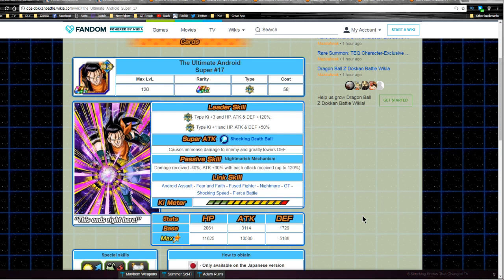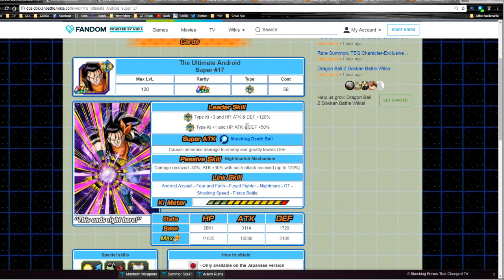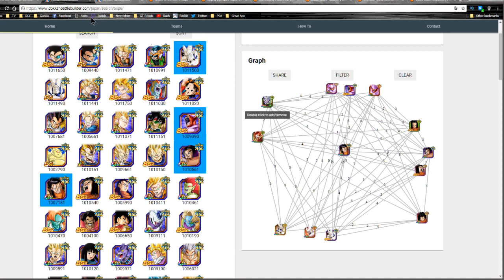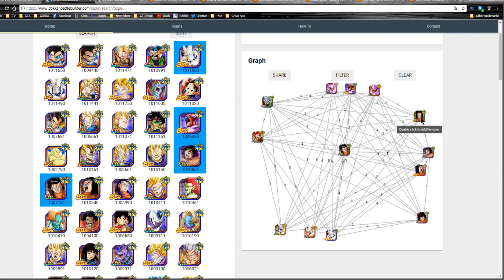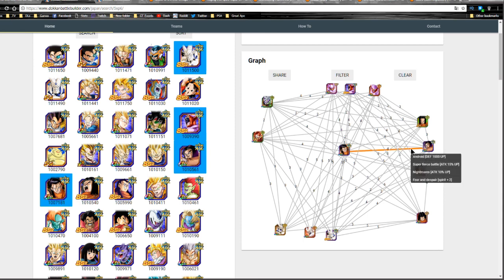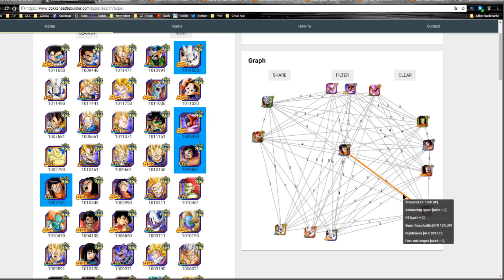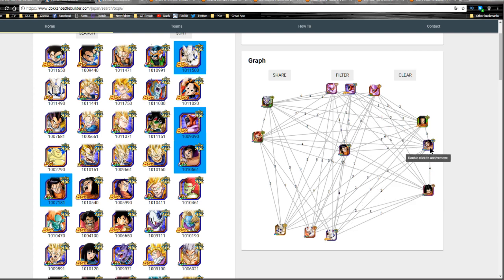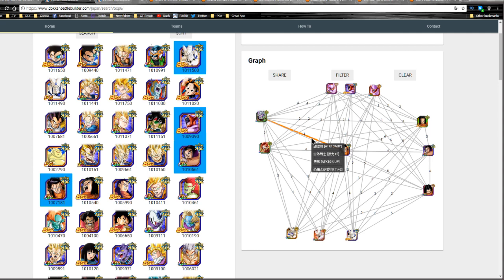Super 17 Team Building! || DBZ Dokkan Battle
In preperation for the Super 17 event, here is my Super 17 Team Building Guide!